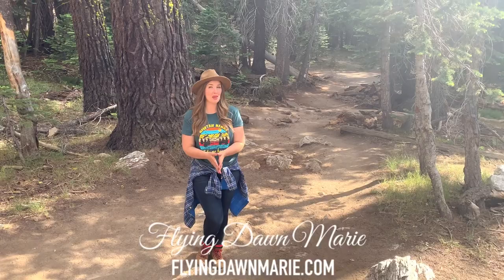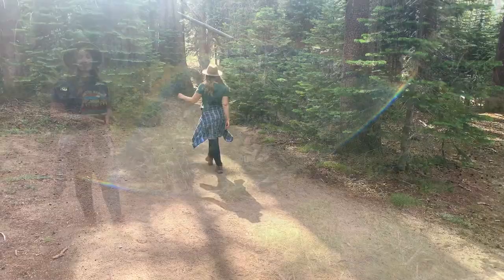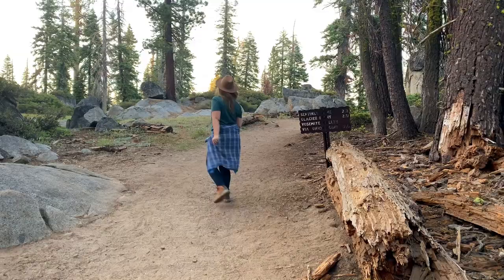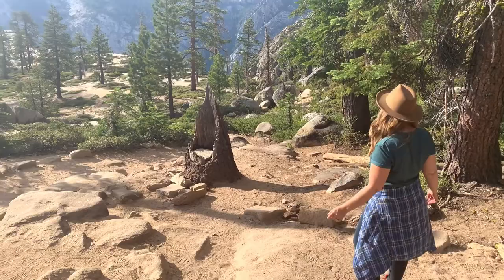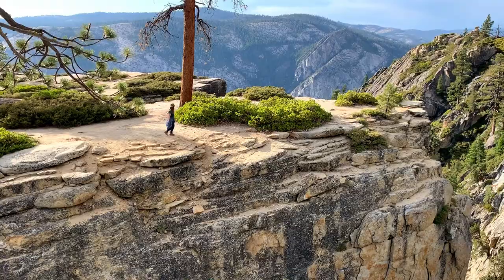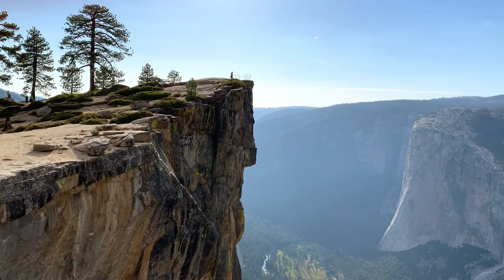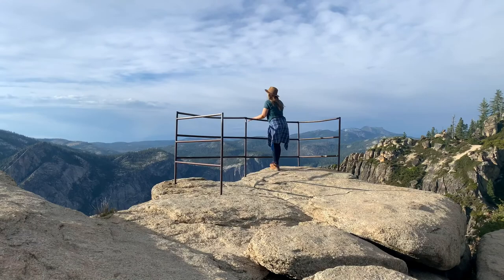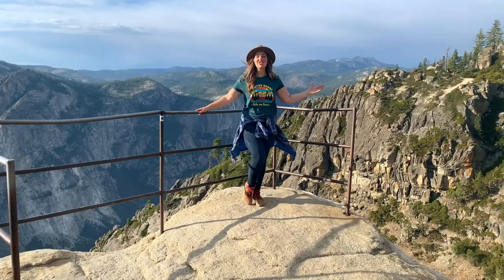77: Taft Point Clifftop Overlooks (Yosemite National Park) - BEST VIEWS IN YOSEMITE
The Summer season in Yosemite National Park is an exciting and beautiful time to visit, particularly because it marks the opening of Glacier Point Road, which provides access to some of best views found in all of California. Today I’m thrilled to partner with Visit Yosemite | Madera County ( @VisitYosemiteMaderaCounty ) as we head out on an unforgettable adventure to Taft Point. Join me along the trail to epic clifftop overlooks, massive granite fissures, and breathtaking scenery of the Yosemite Valley below.

Named after our 27th President, Taft Point soars 3,500 feet above the Yosemite Valley. According to newspaper reports, President Taft and John Muir lunched at this spot as they made their way from Glacier Point down to the valley below over a 3 day trip in October 1909.

This gentle 2.2 mile round trip hike has an elevation change just over 200 feet and leads through the forest to some of the most spectacular views Yosemite has to offer. One small section of railing has been welded into the rock at the edge of the cliff, but rest of this vast wilderness is wide open.

Consider stopping off to support the small businesses and local economies of the gateway communities surrounding the park. For great information on what to do inside Yosemite National Park and in Madera County directly to the south (along Highway 41), check out